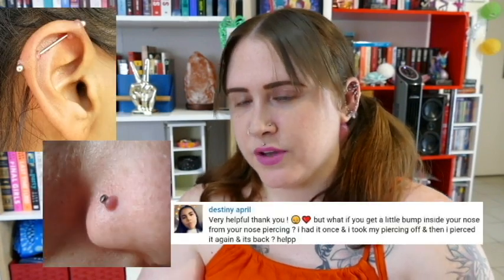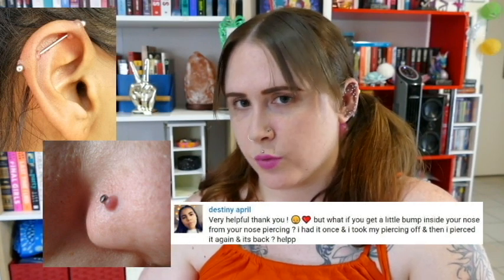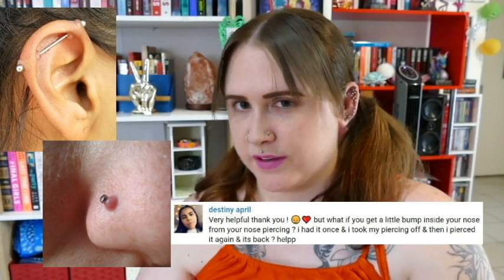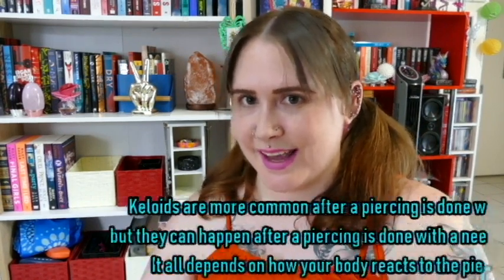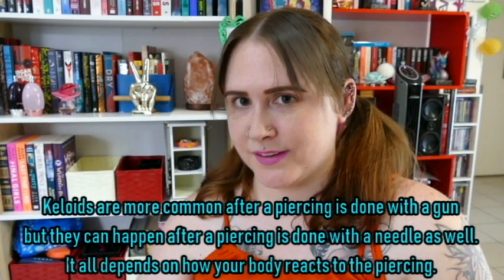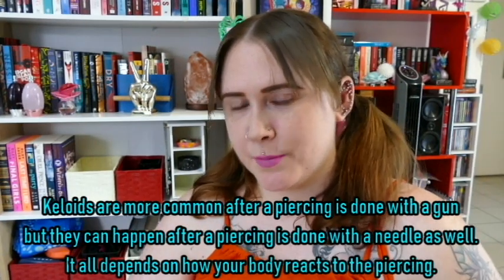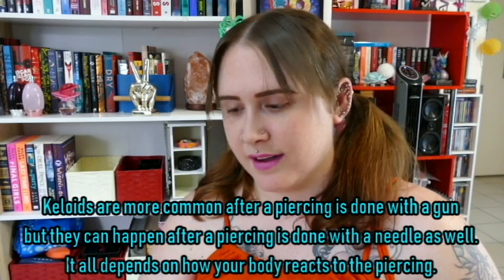Piercing Questions Answered *Replying To Comments*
Add me on Snapchat CloverOz

   Be yourself and know that you are perfect just the way you are!